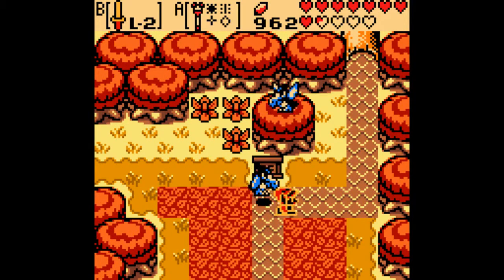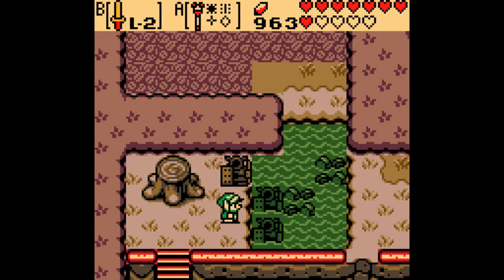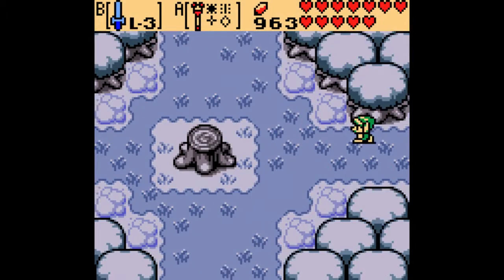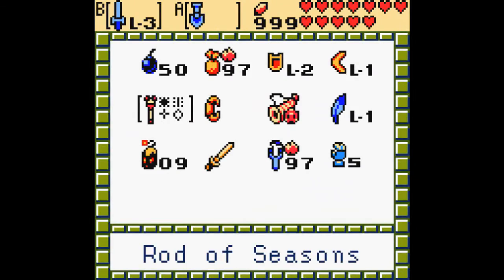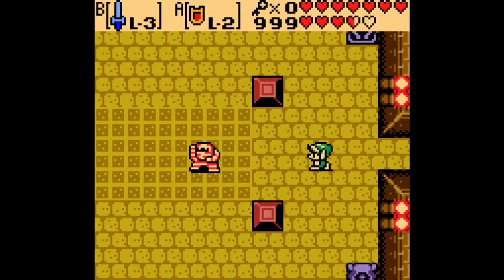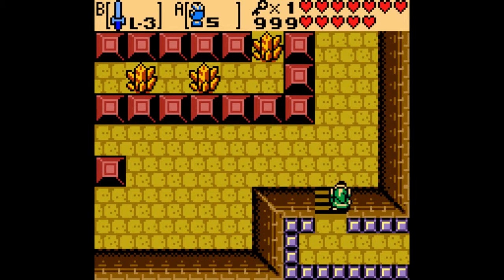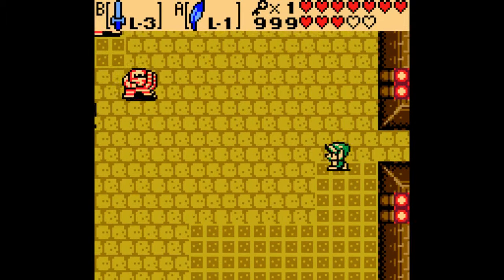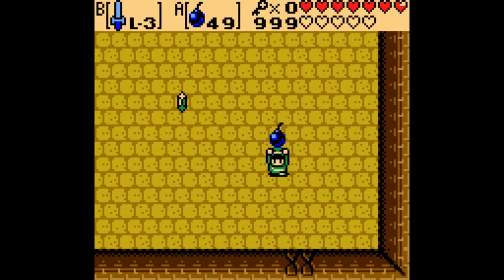Let's Play The Legend Of Zelda: Oracle of Seasons- Ep.13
Episode 13: Ready at Tarms

Time for Tarm Ruins. This is one of my favorite areas in the game. Really uses the Season changing to its advantage. We also finally finish the Trade Quest. Which ends with a puzzle for... some reason. And for getting it, we get out Level 3 Sword! /Then we have to ReDo the puzzle to progress with plottiness. Then we start the Ancient Ruins. Longest dungeon in the game, and it is DANGEROUS. A lot of enemies, traps and puzzles make for an interesting journey.